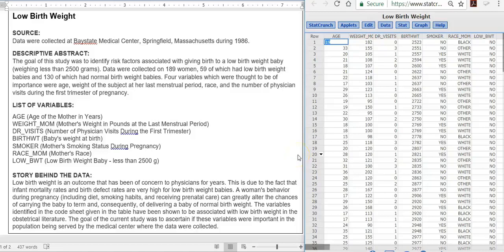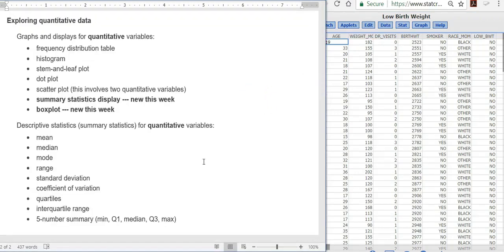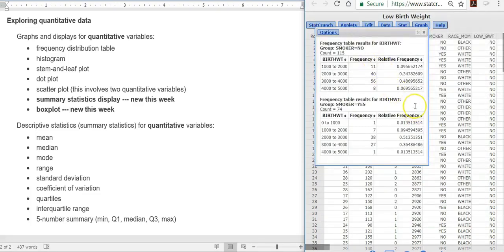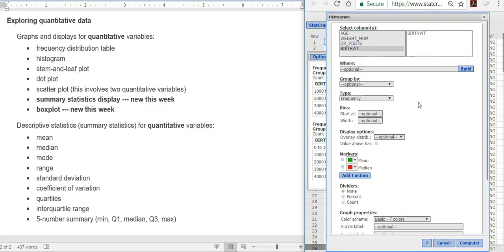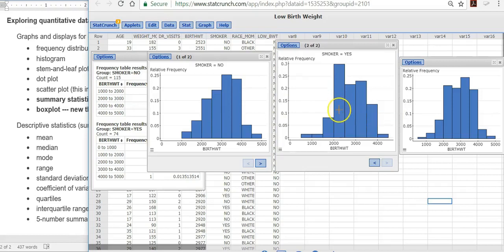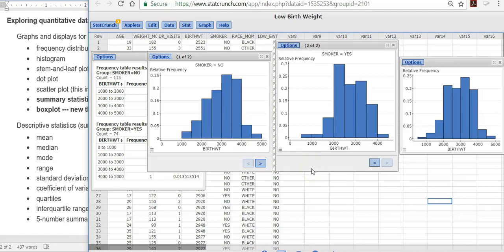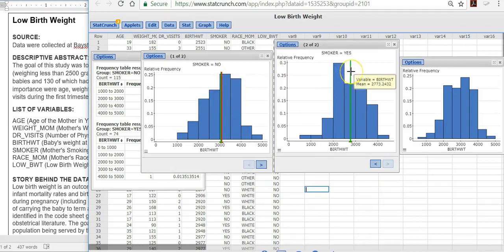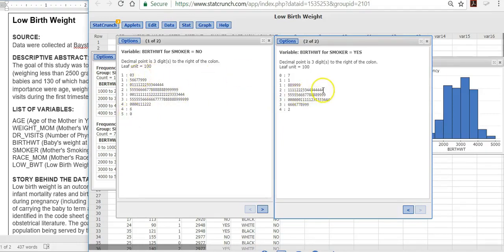Chapter 3 Examples Part 1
Using frequency tables, histograms, and stem-and-leaf plots to analyze data.